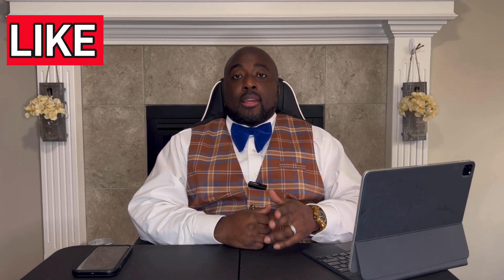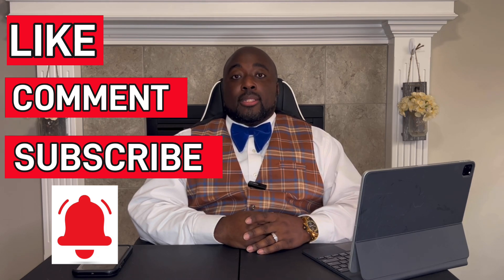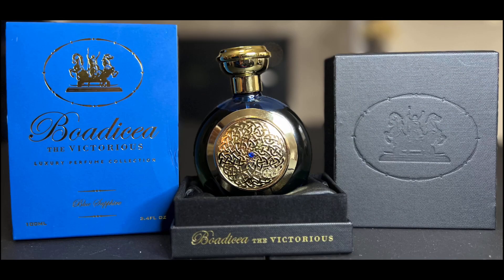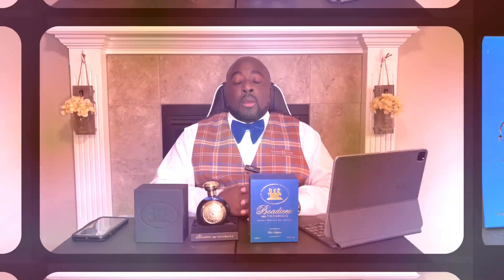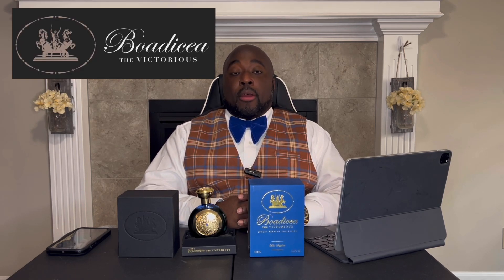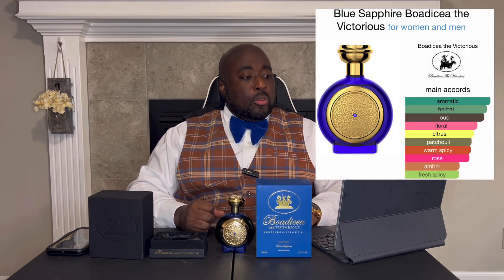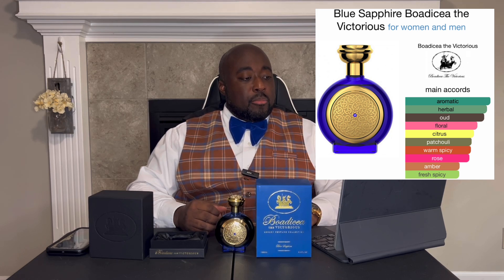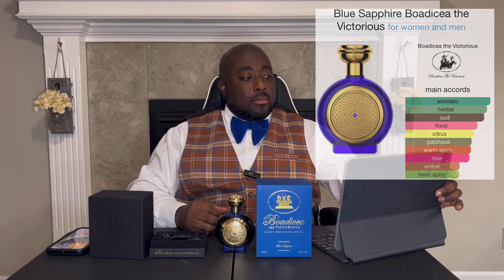Boadicea The Victorious Blue Sapphire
Absolute SHOWSTOPPER Blue Sapphire By Boadicea The Victorious (Full Review ).

Make sure to save some money using these discounters for your fragrances.